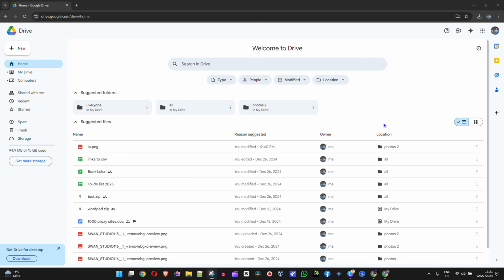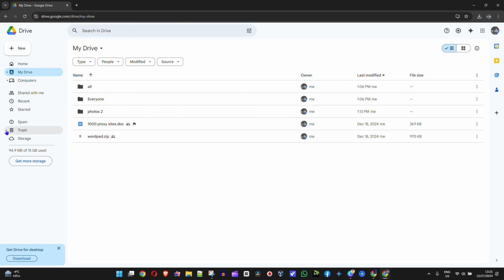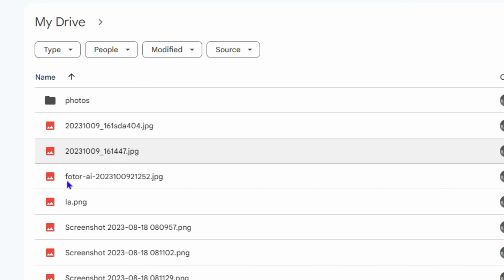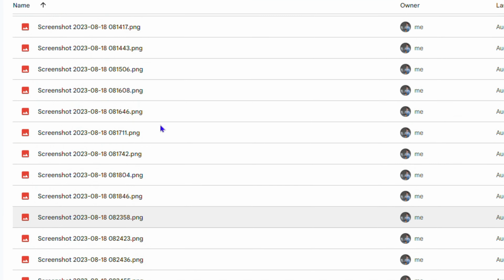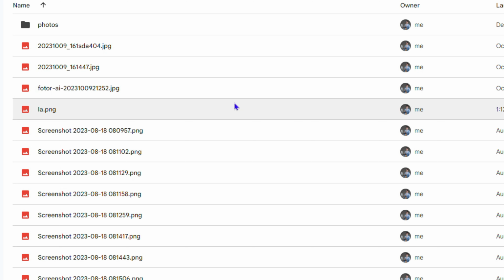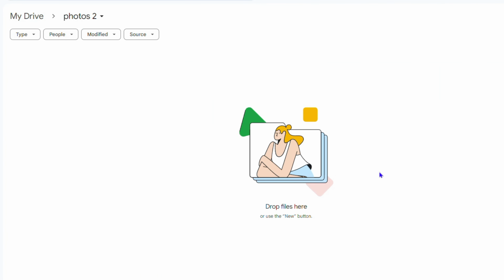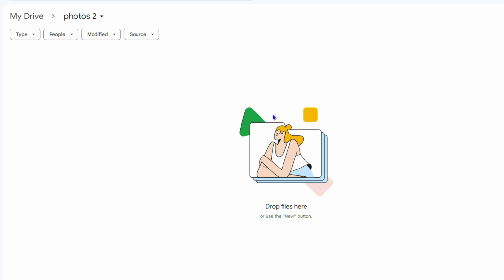How to Delete Google Drive Photos in Bulk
Learn how to easily delete Google Drive photos in bulk with this step-by-step tutorial. Save time and clear up space on your Drive with these simple instructions!

DELETE Google Drive Photos in BULK Fast and Easy!
Learn how to delete Google Drive photos in bulk quickly and easily! In this tutorial, we'll show you a step-by-step guide on how to remove multiple photos from your Google Drive account at once. Whether you're looking to free up storage space or declutter your Drive, this method is fast, efficient, and easy to follow. Follow along to delete your unwanted Google Drive photos in bulk and get your account organized today!